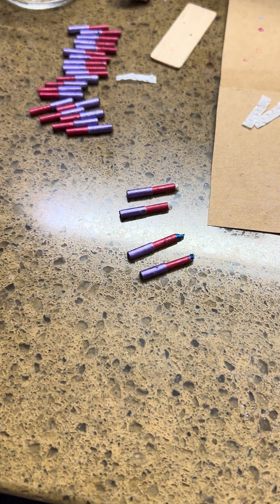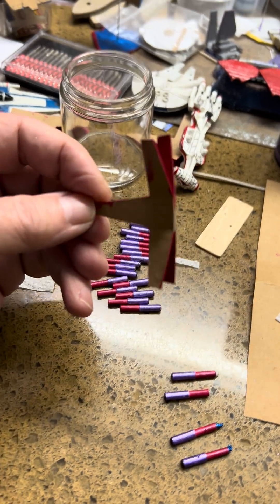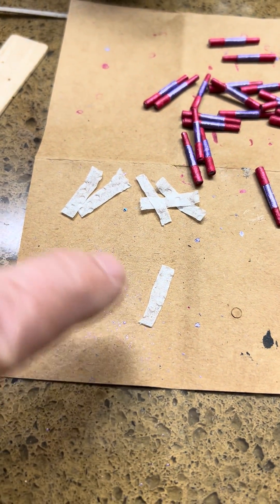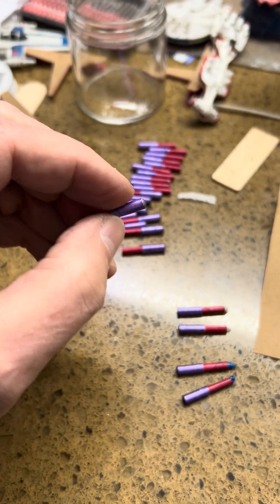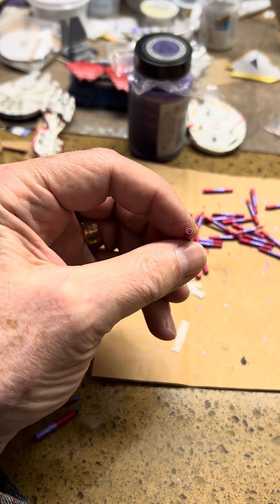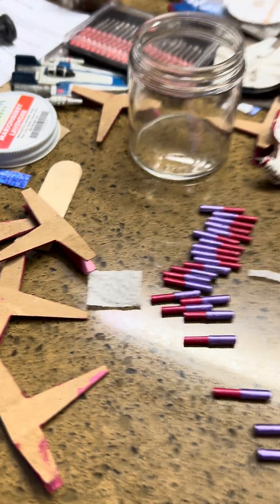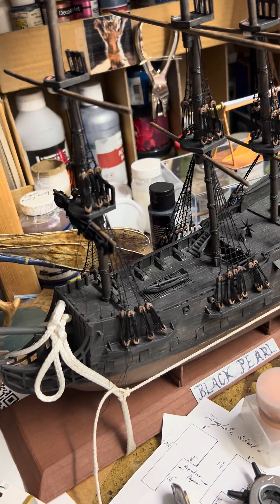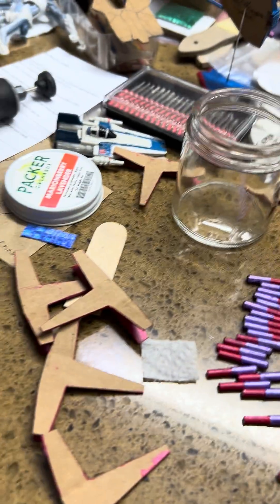Continuation on the X fighter build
Get ready for the ultimate X Fighter build update! In this video, we're diving back into the world of custom aircraft builds, and we're not holding back. From sleek designs to high-performance engines, we're pushing the limits of what's possible. Join us as we take you through the latest developments, challenges, and triumphs in our X Fighter build journey. If you're a fan of experimental aircraft, DIY engineering, or just love the thrill of creating something from scratch, then this video is for you!